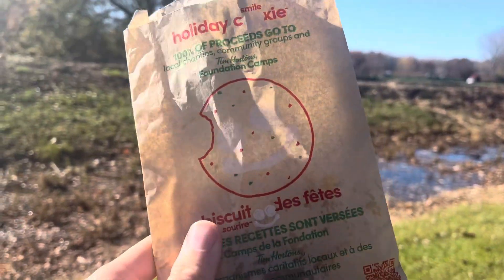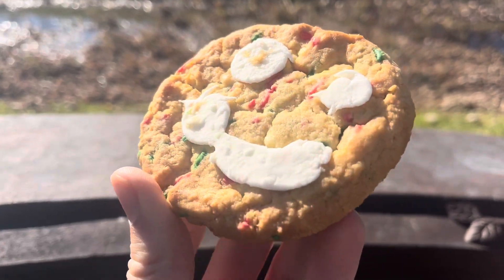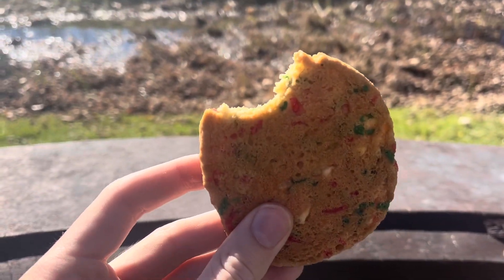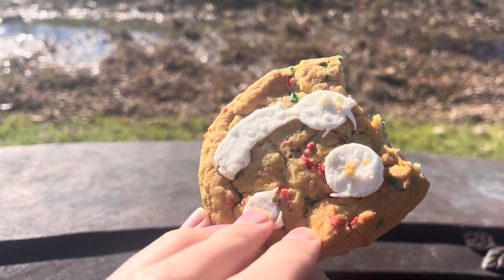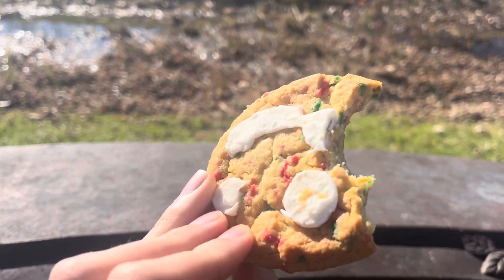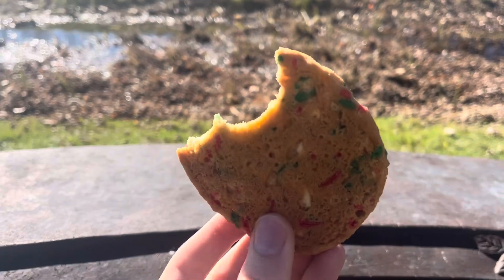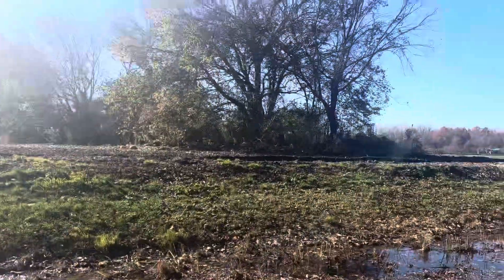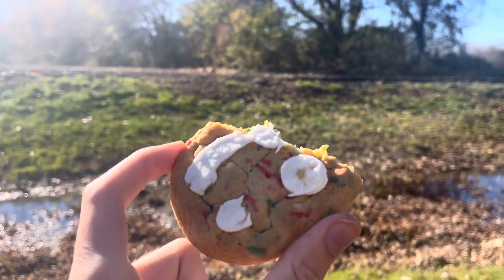Tim Hortons NEW Holiday Smile Cookie - Taste Test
Tim Hortons has a brand new kind of Smile Cookie out now just in time for Christmas! The question is though, how is it??